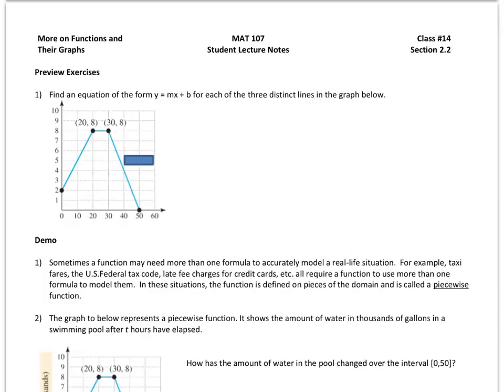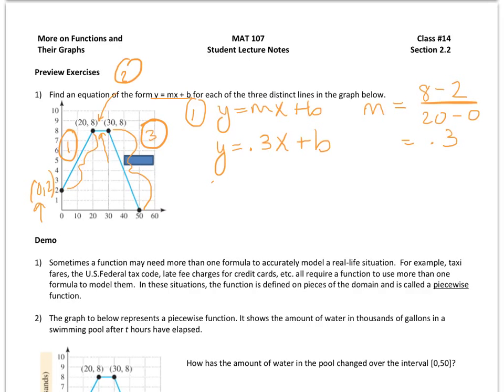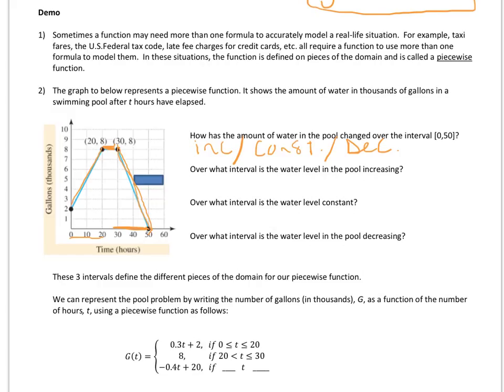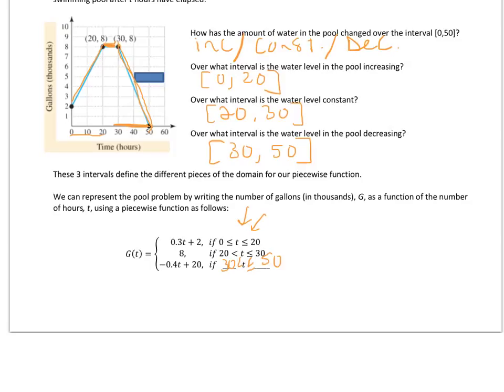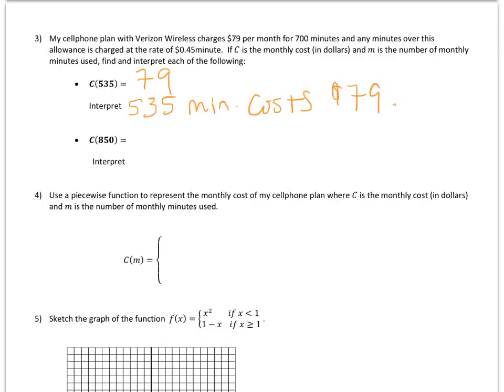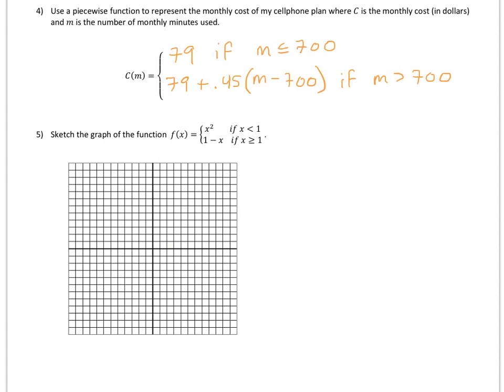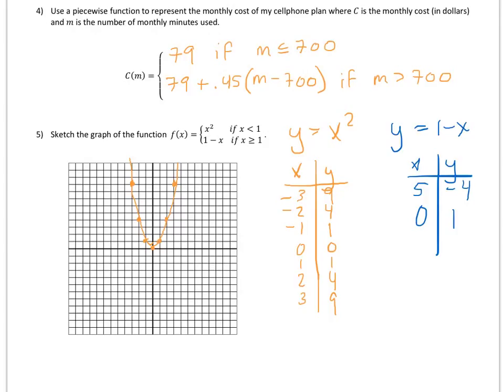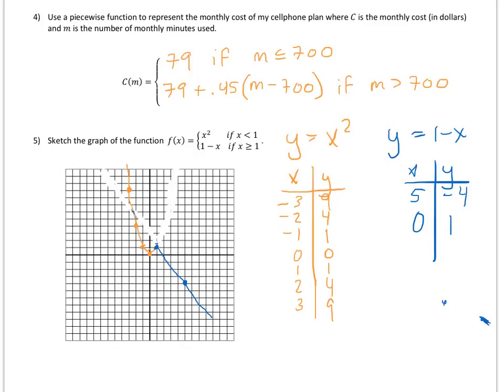MAT 107 Class 14 Sp 15